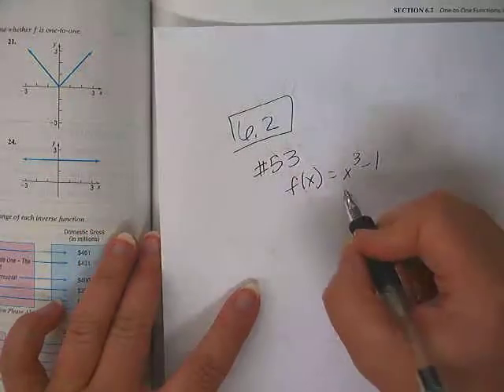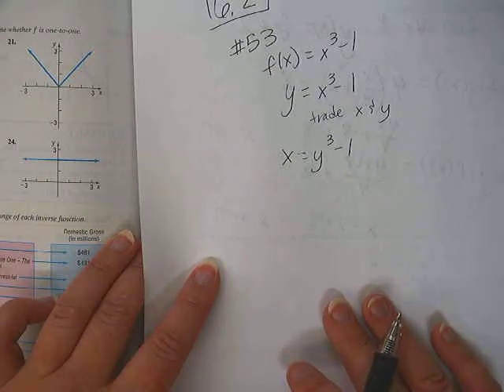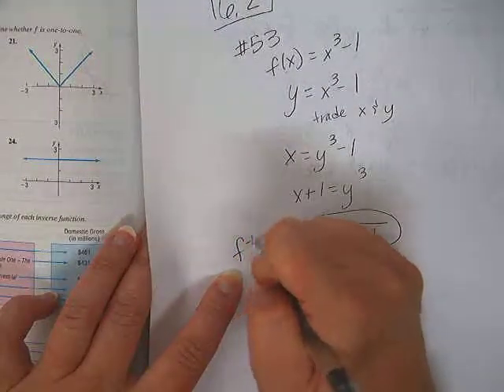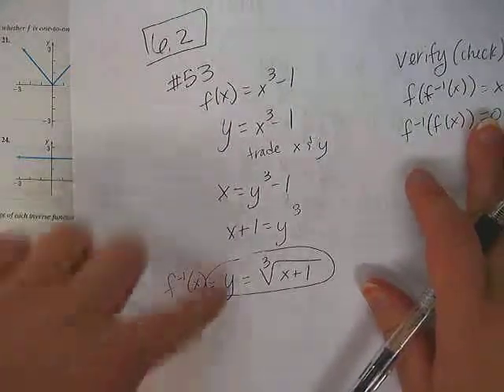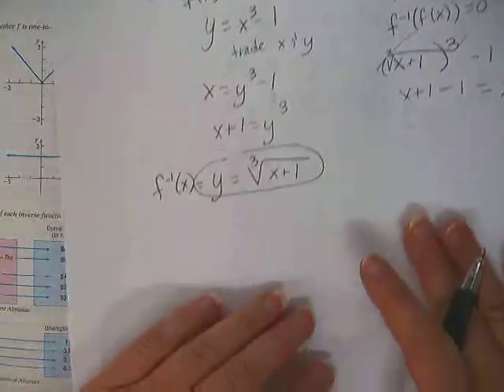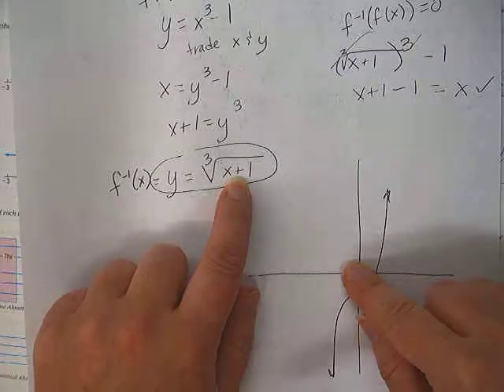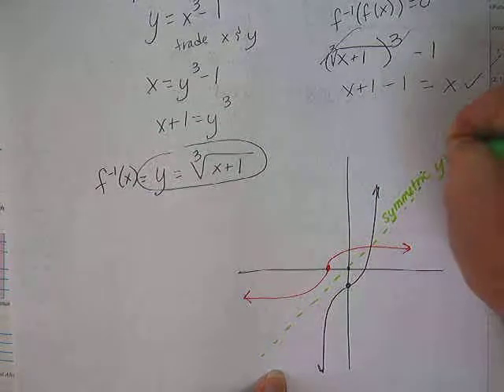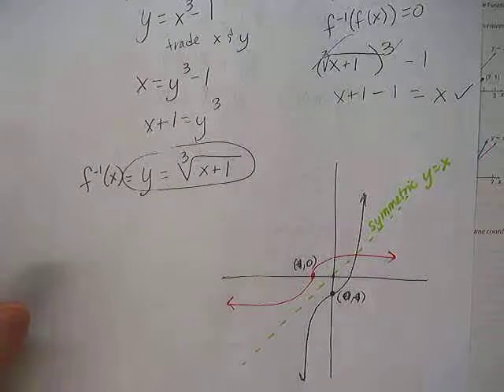Using the horizontal line test to see if a function is one-to-one